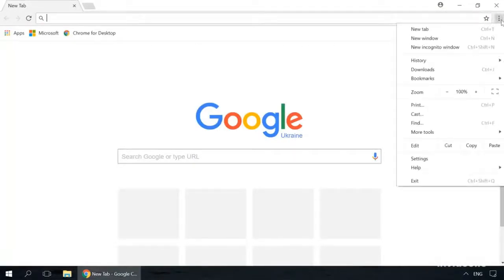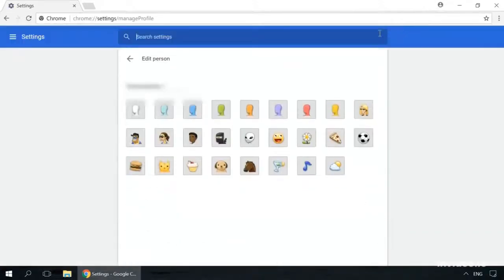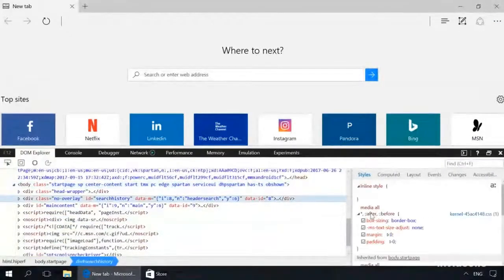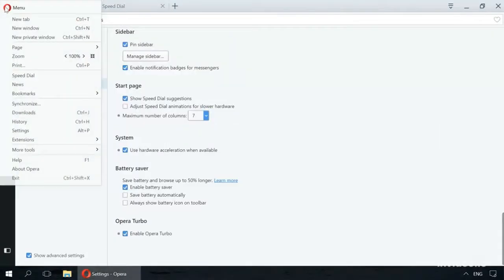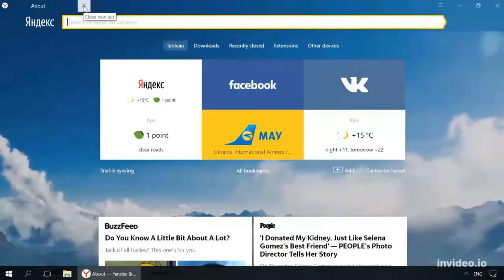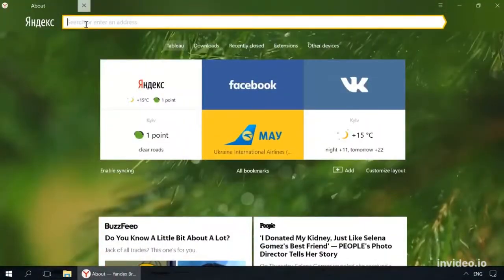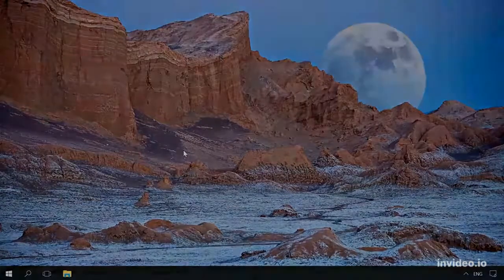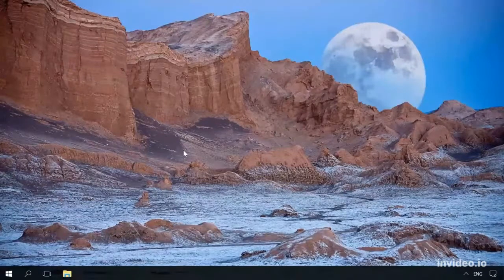Top Free Browsers Google Chrome, Microsoft Edge